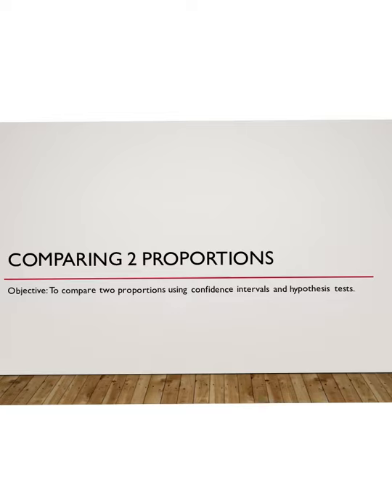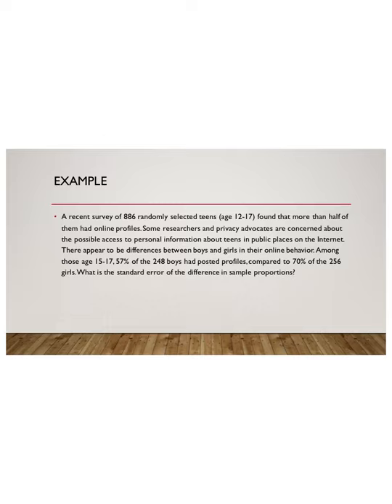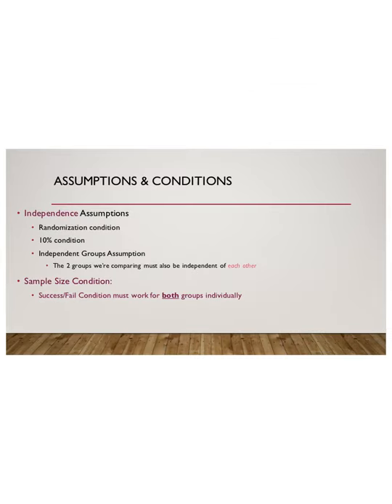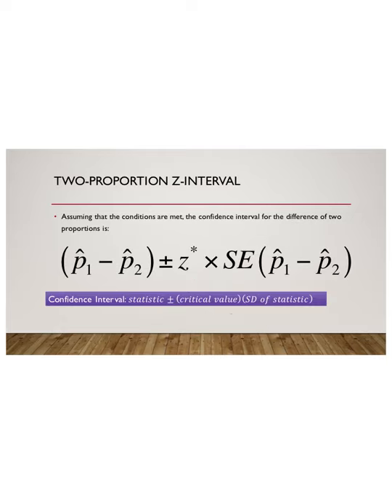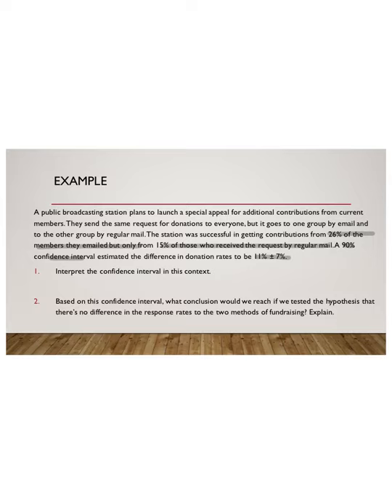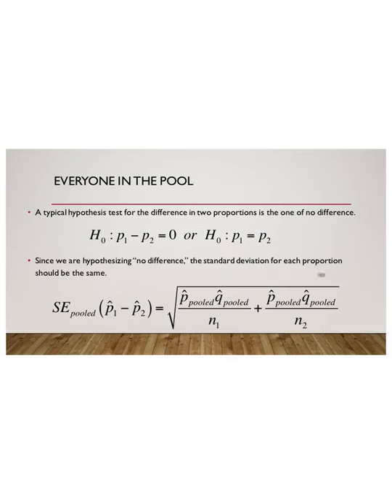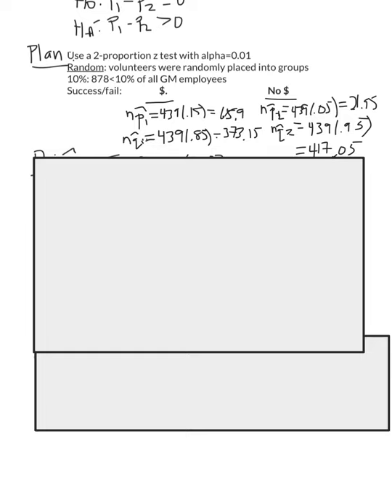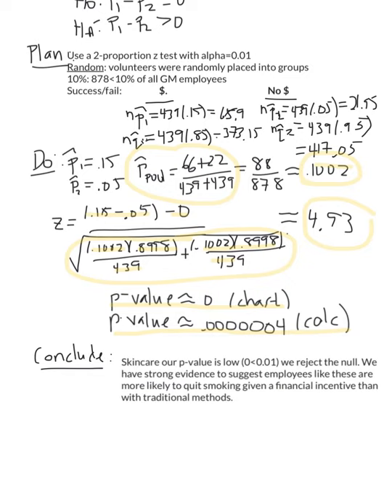Inference for 2 Proportions - NOTES